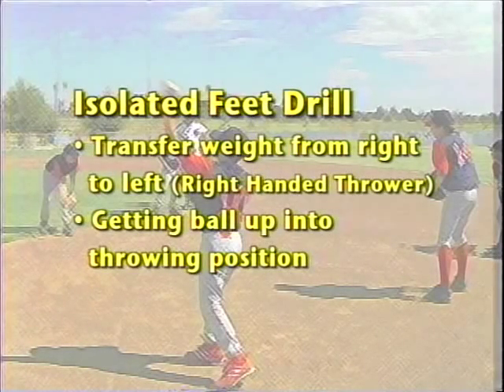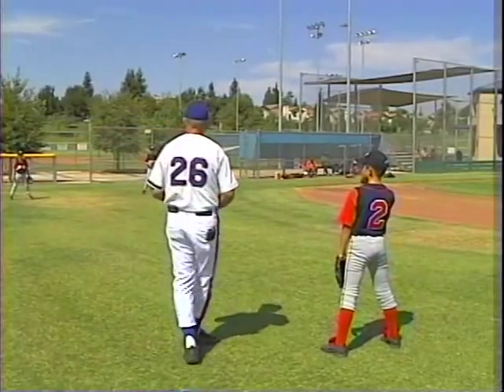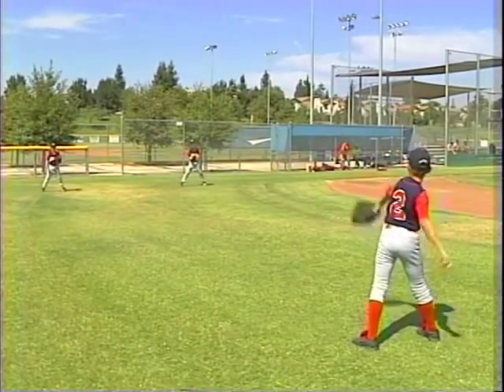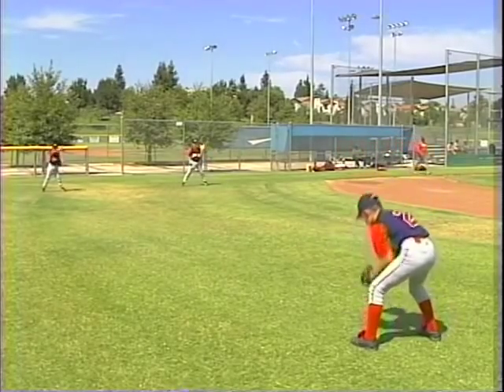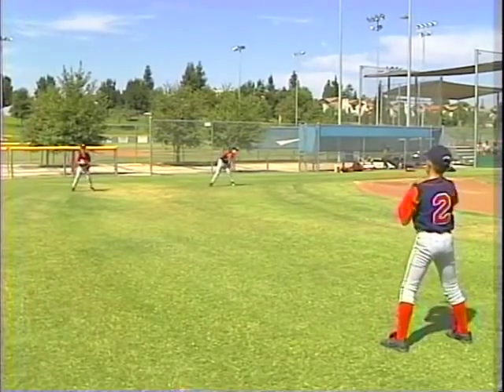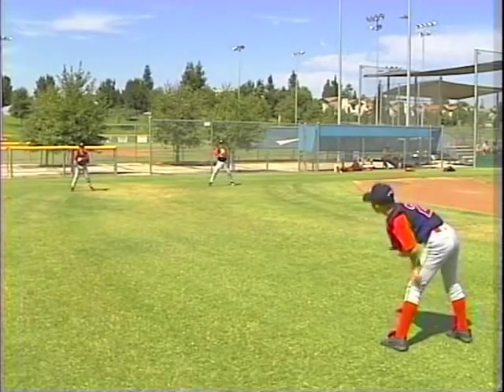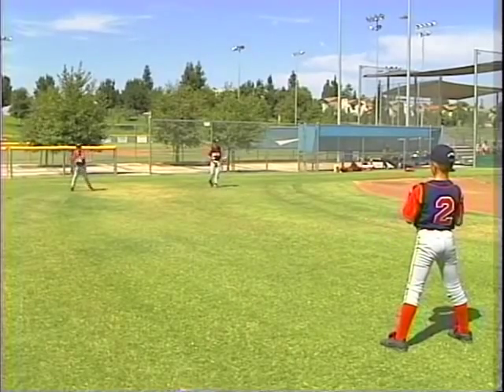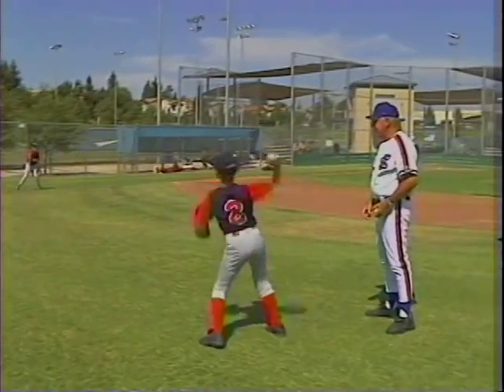Baseball Coaching: Isolated Feet Drill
- Check out my baseball coaching blog for more free videos and articles covering a variety of drills and practice pointers. In this video, you'll learn about a great, effective isolated feet drill that will help your players work on their throwing skills. Click "Like" if you think this would work well in your next baseball practice!